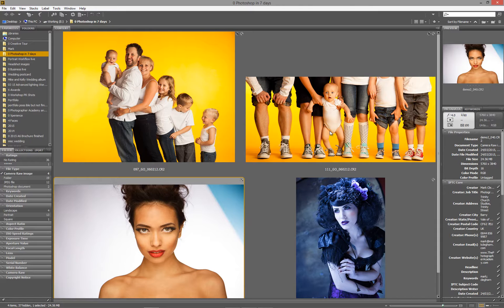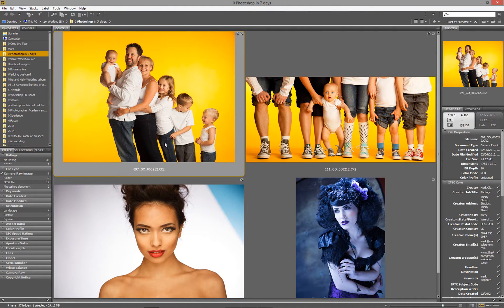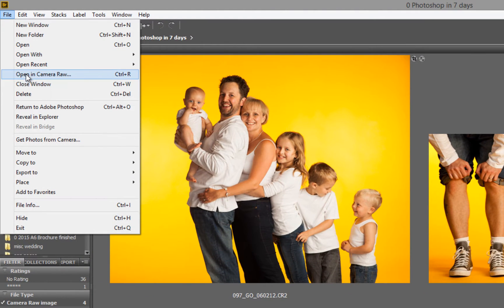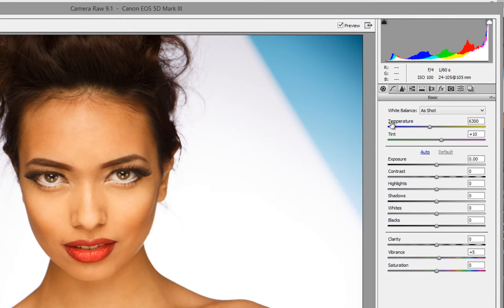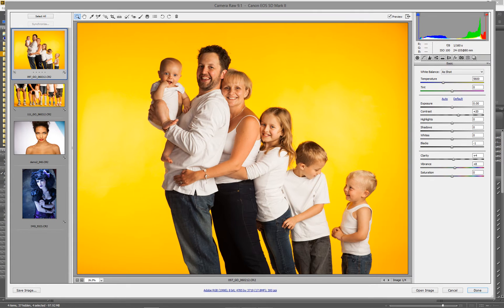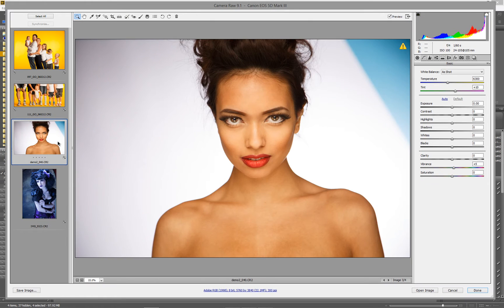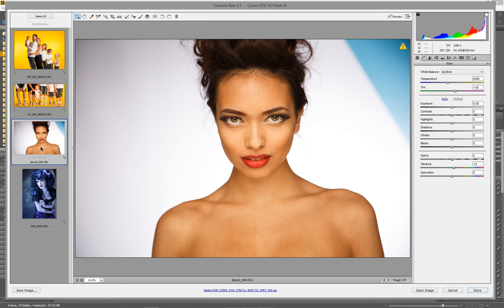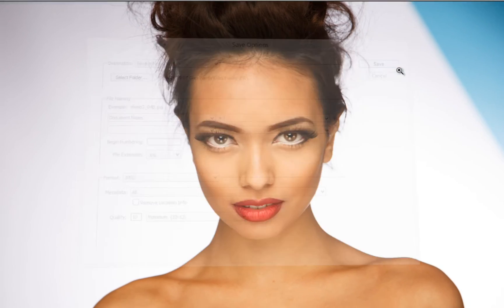PHOTOSHOP | Camera Raw Files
In this series of films Mark Cleghorn takes you through a step by step guide to Photoshop. This series is designed to get you started with the fundamental basics of Photoshop then moving you on to the more creative post production. Then based on your own workflow in just 7 days learn exactly what you need to get the most out of Photoshop.

In this film we look at adobe camera raw and how to open a raw files within Photoshop.

[Offer end 31st December 2017]